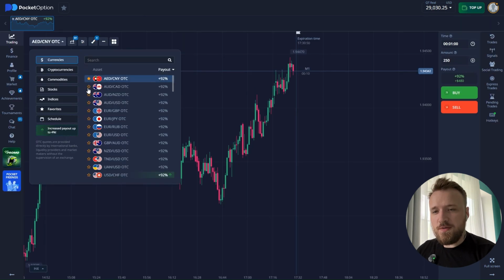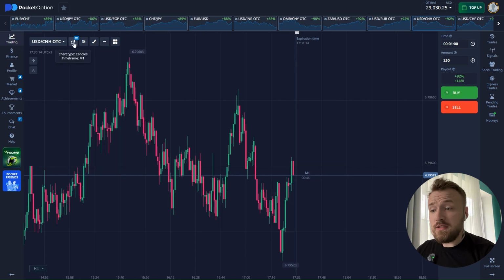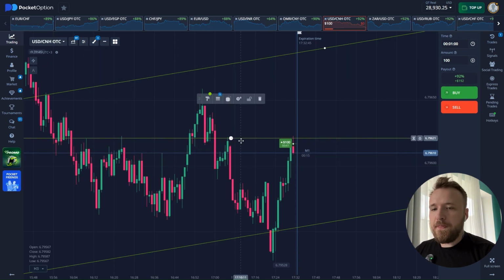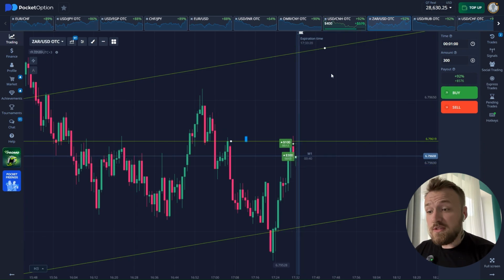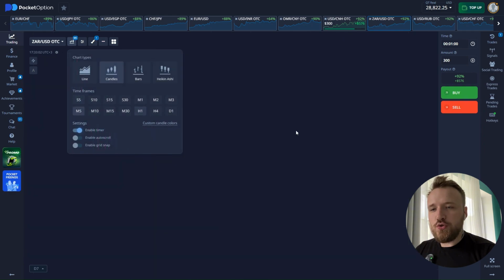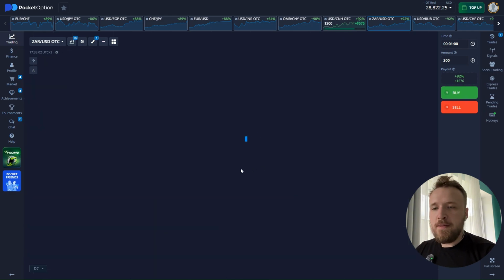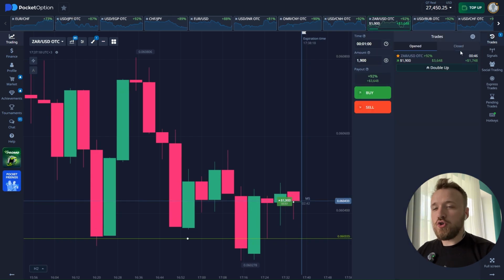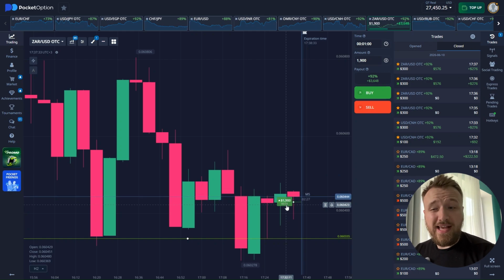Pocket option trading strategy | 2000$ in 10 minutes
2000$ IN 10 MINUTES | BINARY OPTIONS 2026